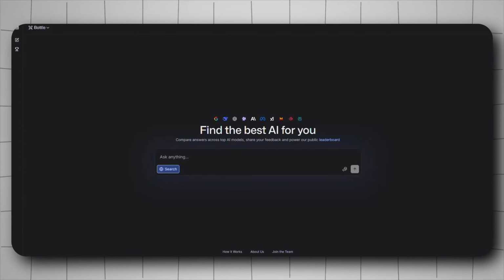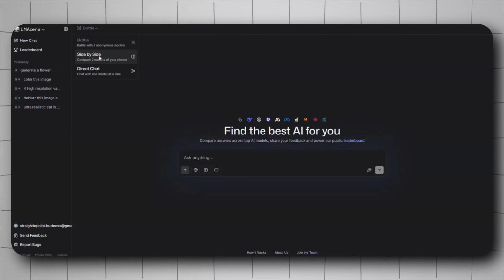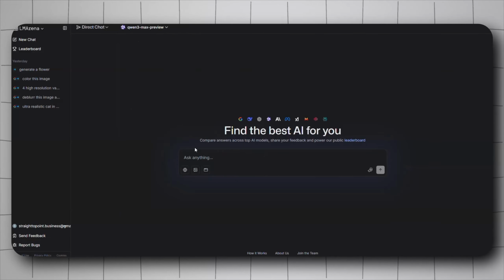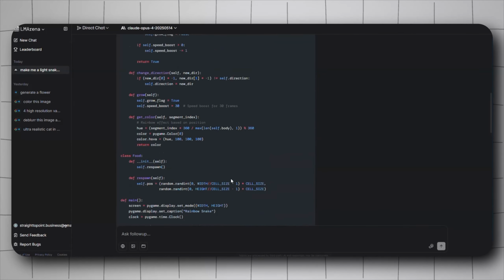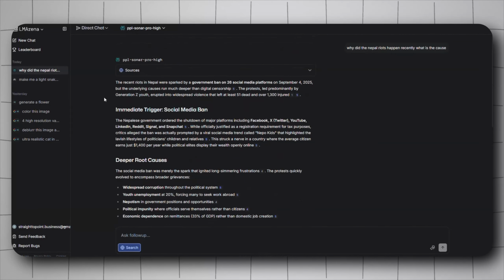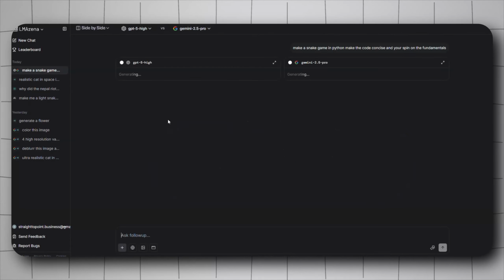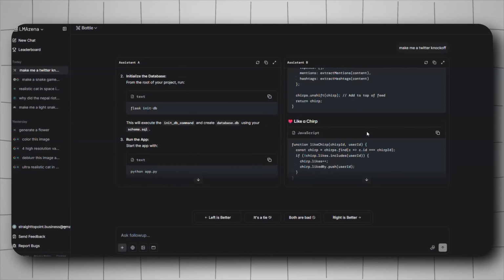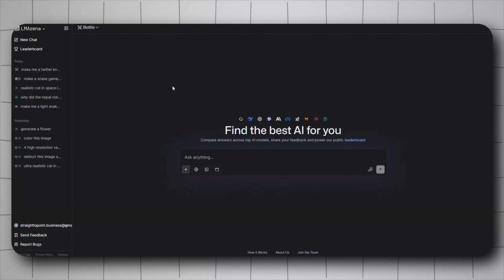Test Any LLM Model Without Paying A Dime (It actually works!)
Hey guys! Today's tutorial is all about how to test any LLM model without paying a dime — and yes, it actually works! 💡

I’ll walk you through how to use LM Arena, an open platform that lets you try a huge variety of large language models for free. You’ll learn how to browse available models, compare their outputs, and run quick tests without needing an API key or subscription.

Whether you’re curious about different LLMs, want to benchmark responses, or just explore what’s out there before committing to a paid plan, this step-by-step guide will show you everything you need to get started.
Let’s dive in and start testing! 🚀